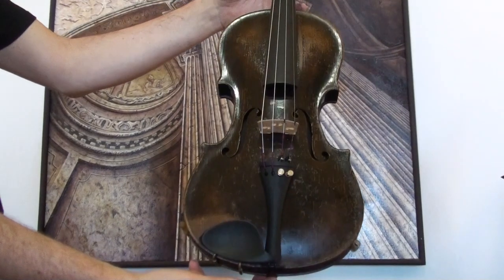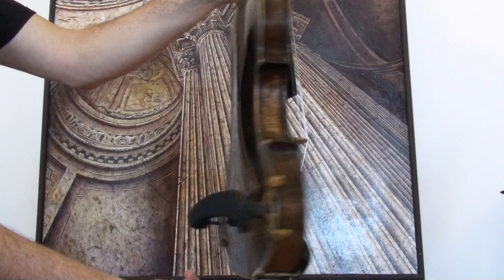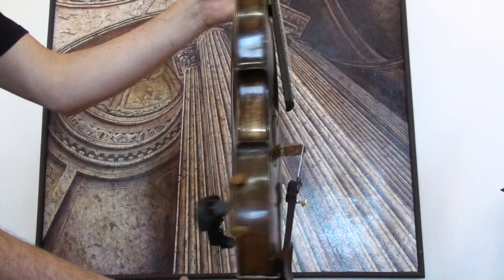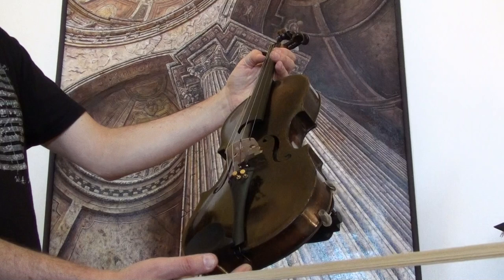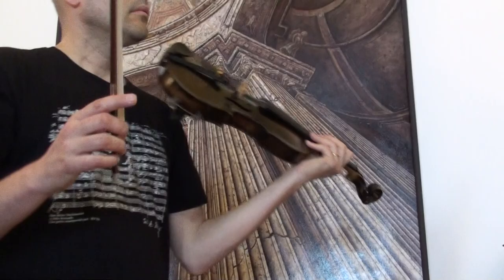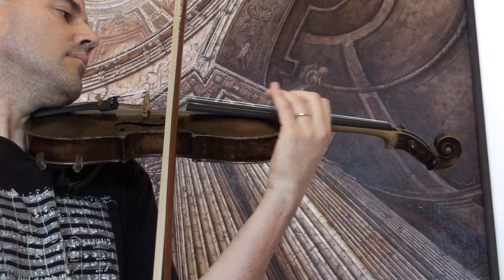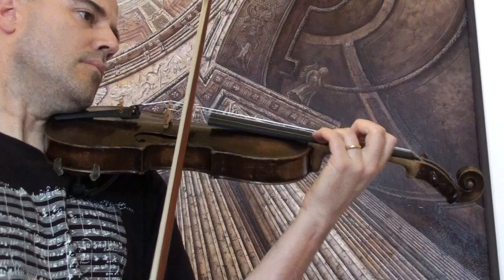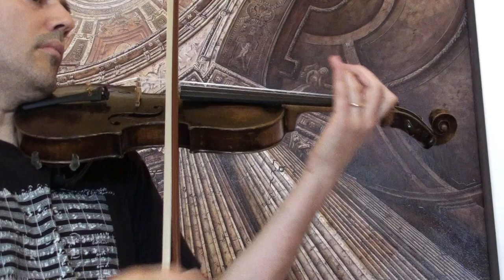♪♫ Old German violin Josef Kloz label バイオリン скрипка 小提琴 417